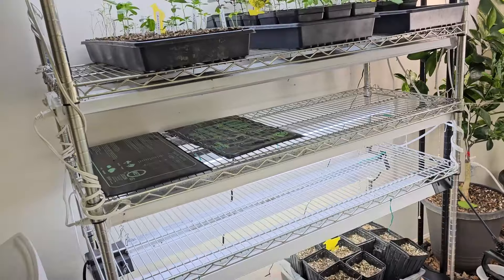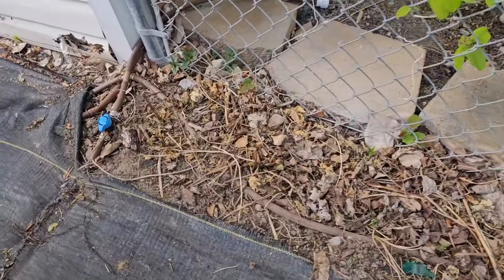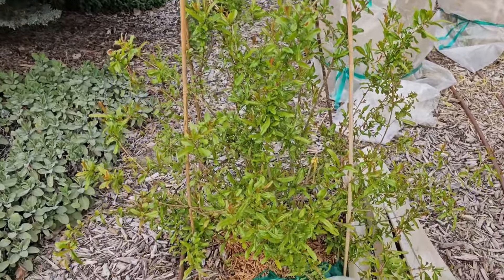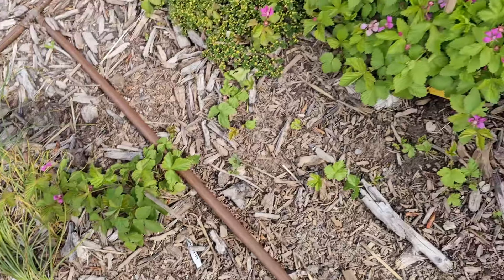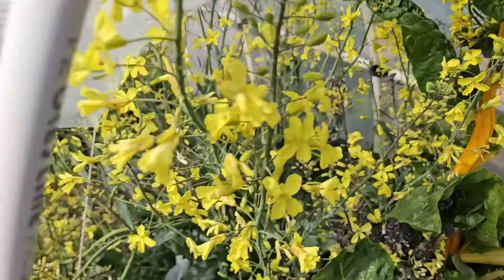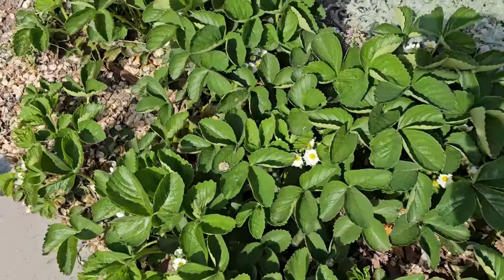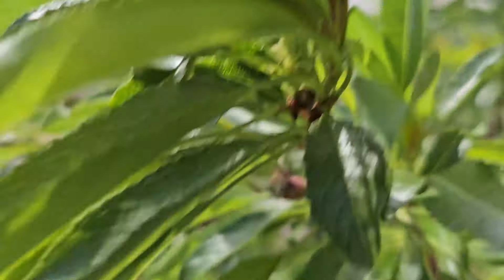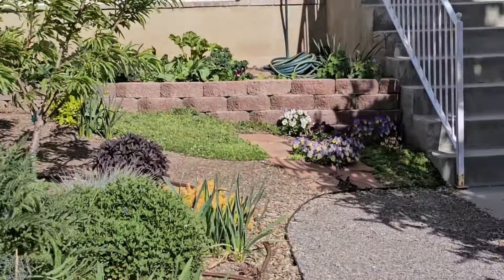A Catch Up Tour of My 2024 Zone 7 Garden, Food Forest and Grow Room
I took a break of around 3 months from filming, but I still was out in the garden.  This video will show you what is growing and what failed.